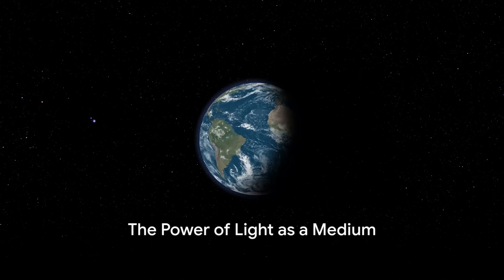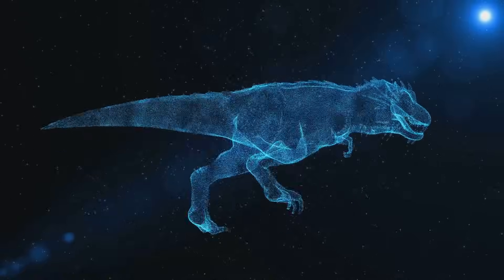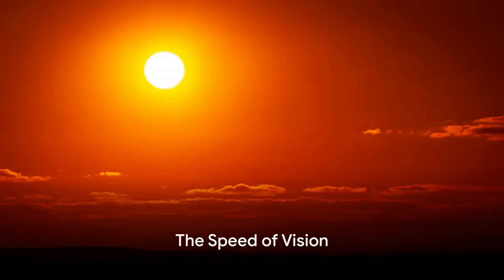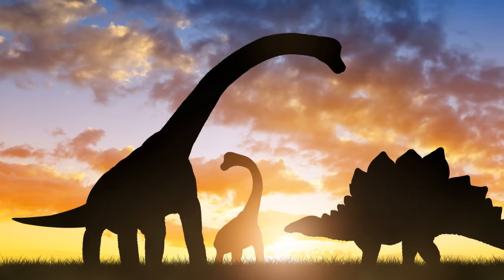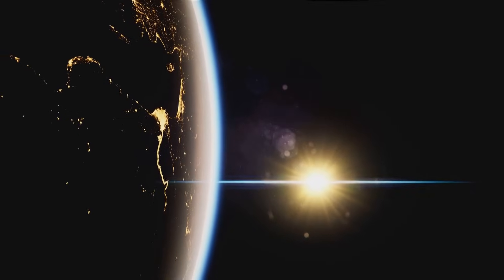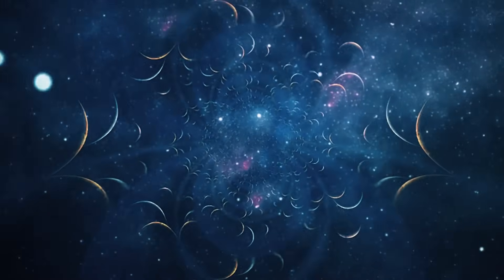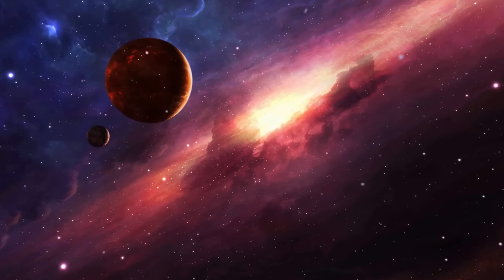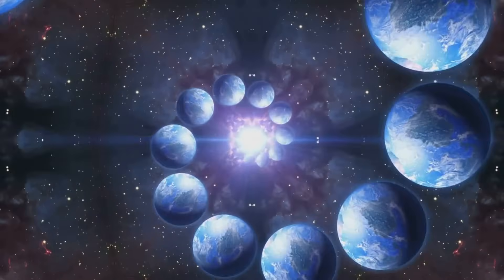Light and Sight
Telescope